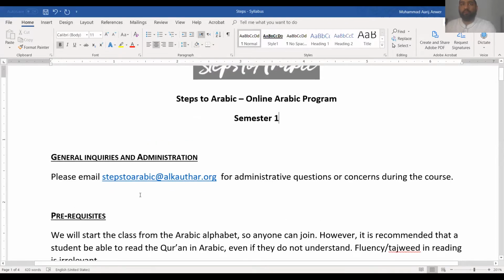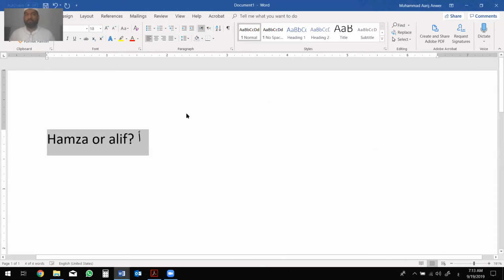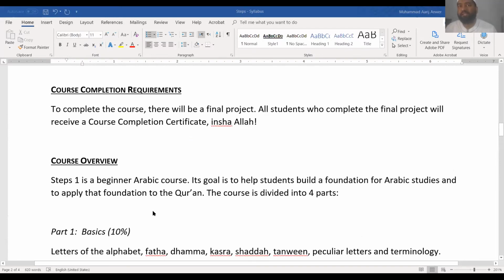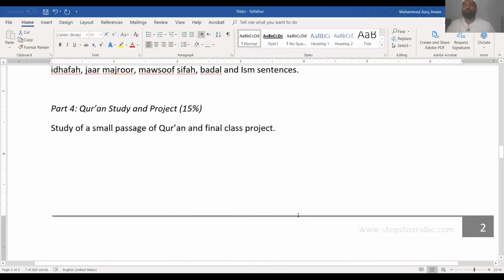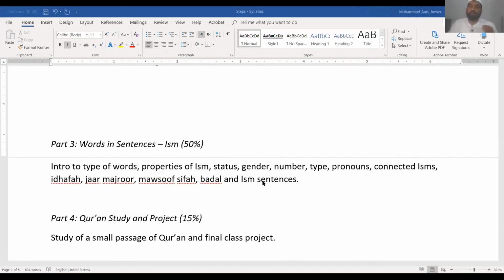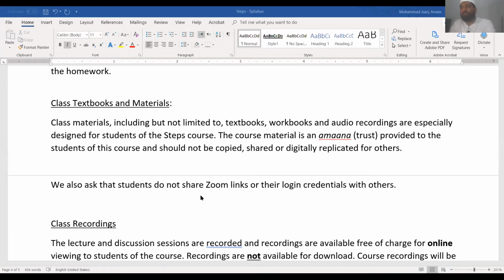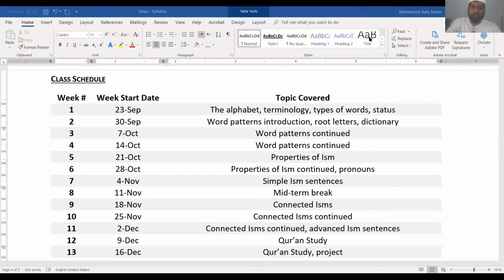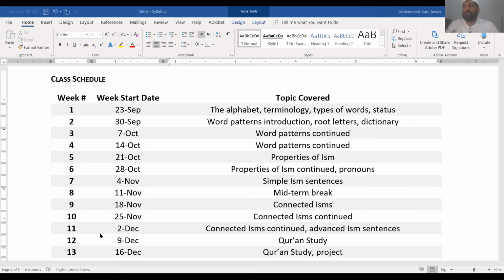Steps To Arabic Q&A [Imam Aarij Anwer]